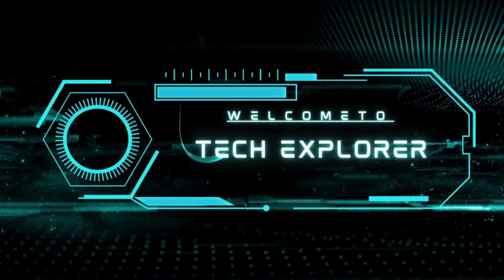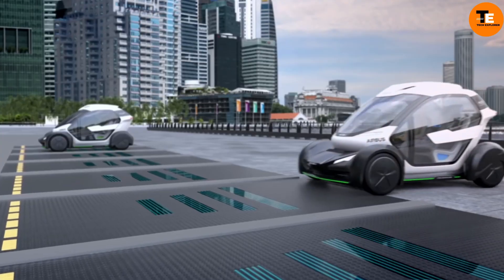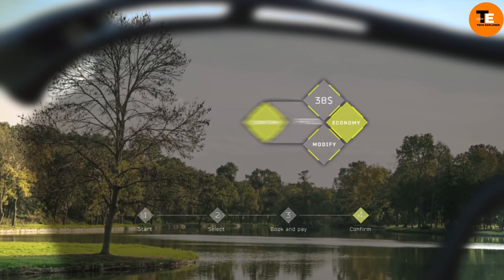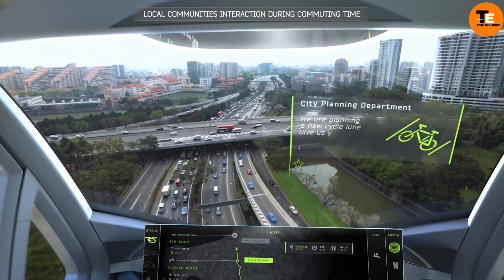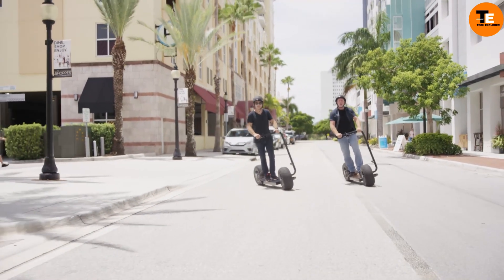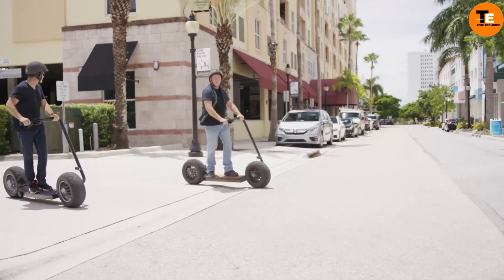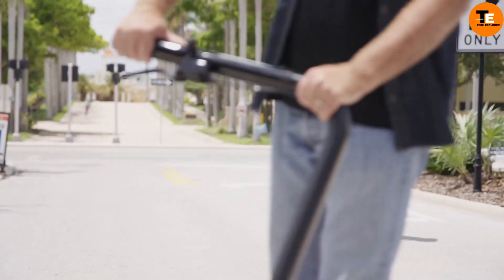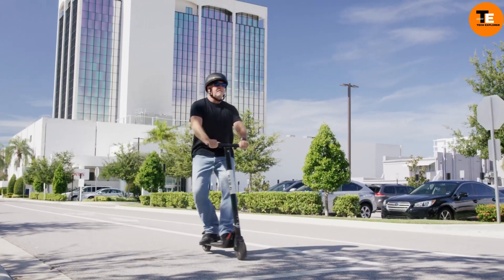AWESOME TRANSPORTS YOU NEVER SEEN BEFORE